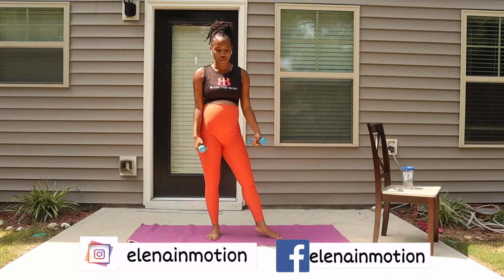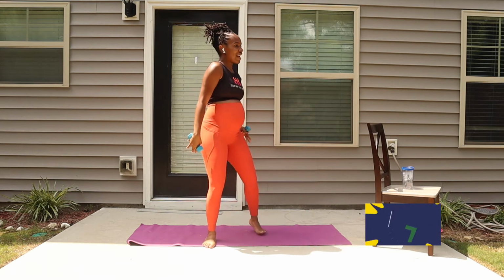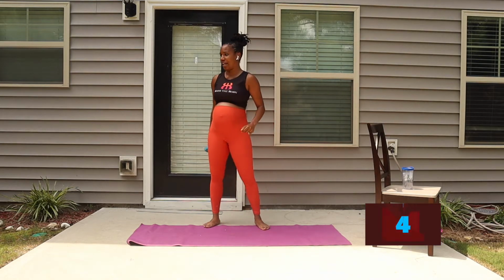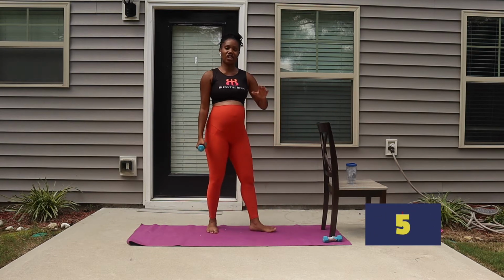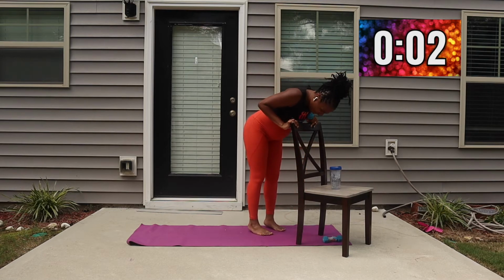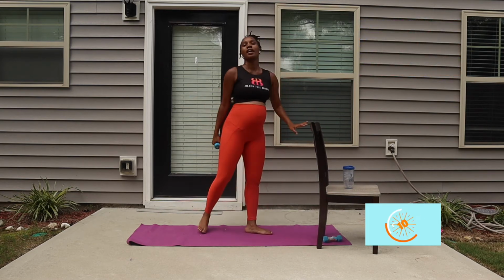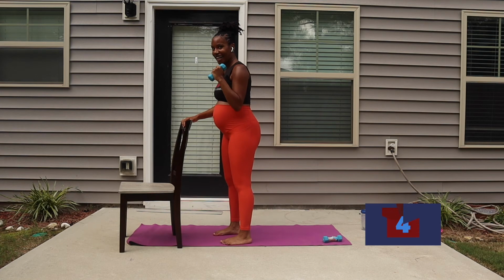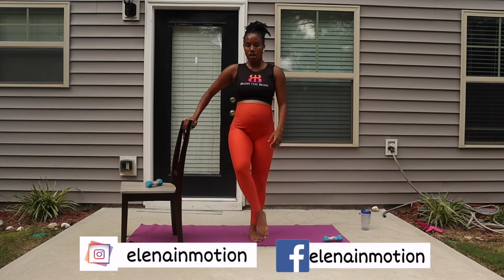10 Minute HIP HOP Barre HIIT | BLESS THE BODY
Sculpt & strengthen your body in this 10 minute Barre HIIT workout to Hip Hop music- based off the Bless the Body "Fuzion" method.
Fuzion blends elements of barre, hip hop cardio, and Sculpt to shape & sweat to optimal results in your inner and outer body.

Sign up below to join the Body Squad Newsletter for updates and the written version of our workouts for on the go use!

The Word:
And I am certain that God, who began the good work within you, will continue his work until it is finally finished on the day when Christ Jesus returns. - Philippians 1:6

About the Workout
Equipment needed:

Chair:
-Any Sturdy chair!

Ankle weights (optional):

5 movement sequences
Repeated 4 times
20 seconds on/10 seconds off

The Workout:
Equipment- 00:00
Sumo squats (advanced or modified) + punches-  00:40
Hallelujah arms with calf raise + 4 Tricep pulses- 03:25
Parallel leg pulses +  weight lift  (switch weight half-way through)- 06:10
R- narrow squat +  kickboxer with weight- 08:55
L- narrow squat + kickboxer with weight- 11:40

Bless the Body builds confident women through original workouts, coaching, and communities!